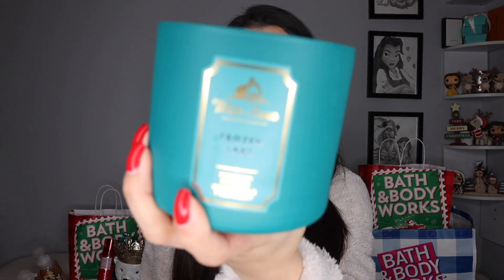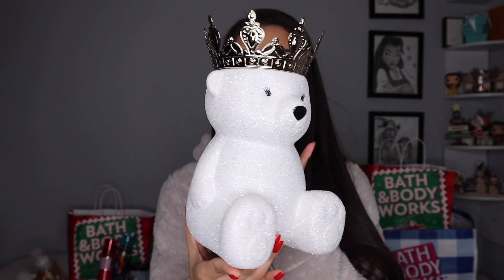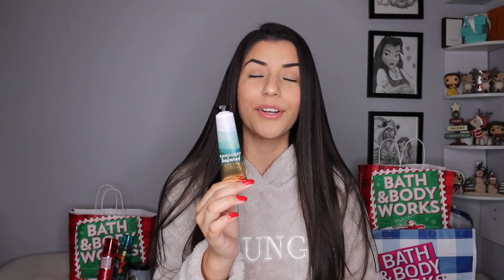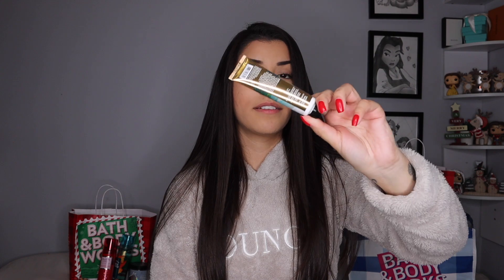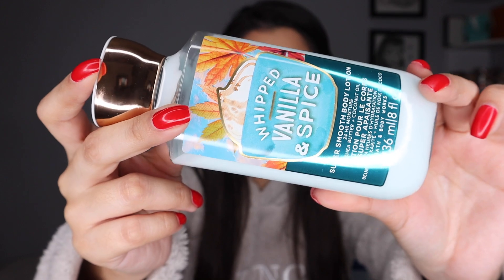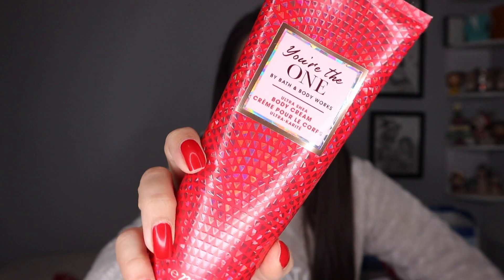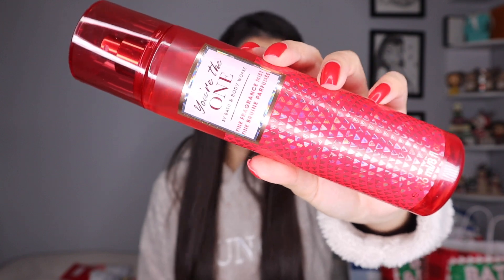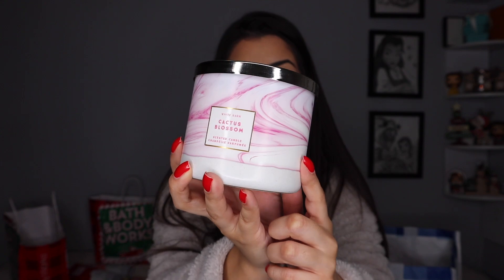MY ENTIRE BATH AND BODY WORKS COLLECTION // SEMI ANNUAL SALE RECOMMENDATIONS 2020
Here is my ENTIRE bath and body works collection.
essentially this is a massive bath and body works haul 😂